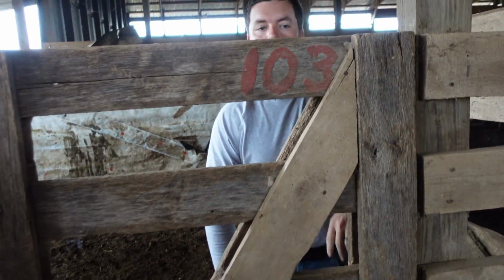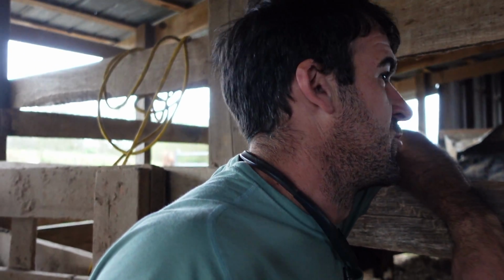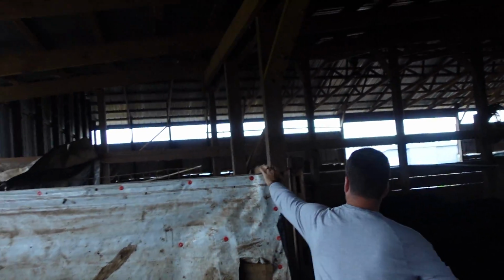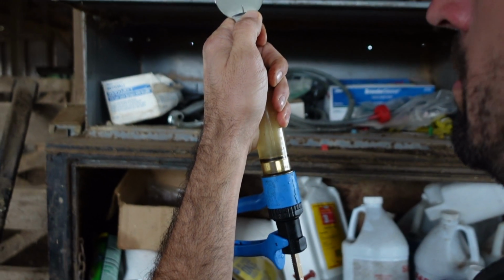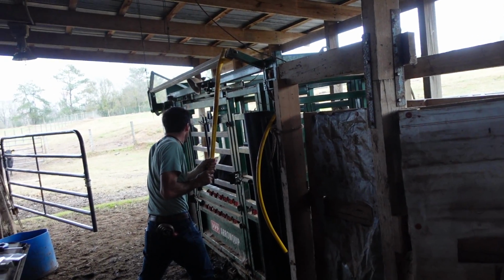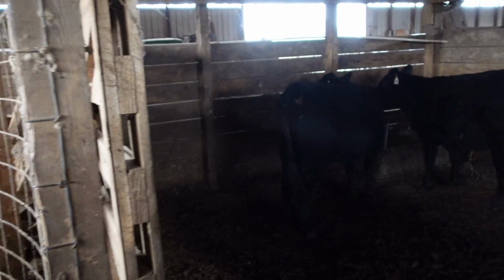Setting Up A Group Of Heifers For Artificial Insemination!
We are one step closer to breeding our group of heifers. We fed the MGA for 14 days. We waited 19 days and we are now giving a shot of Lutalyse and adding a heat patch to each heifer. We plan to breed them in about 72 hours.

Check out our Amazon page to see some of our favorite tools and supplies.